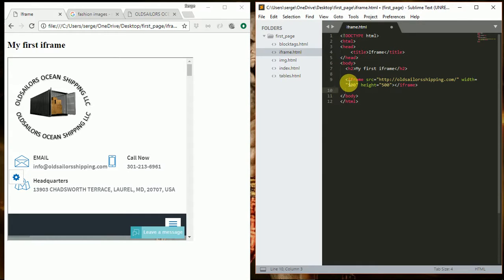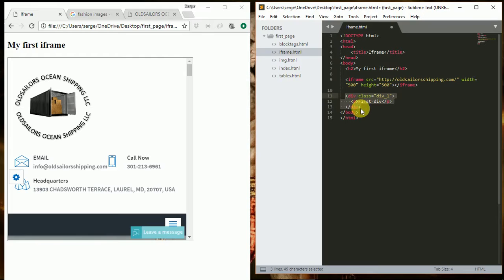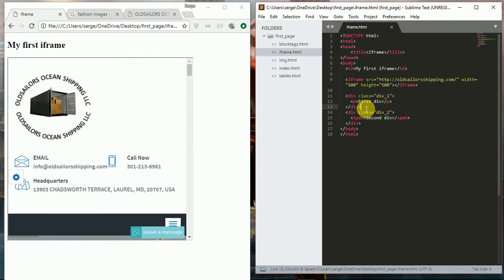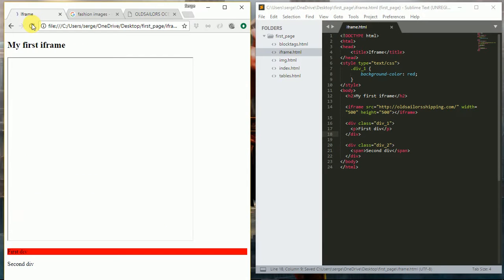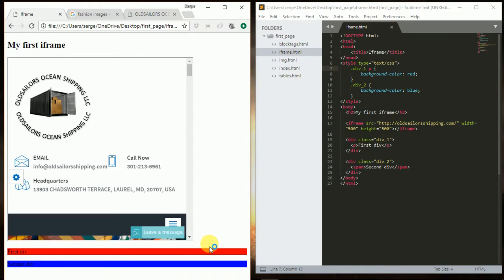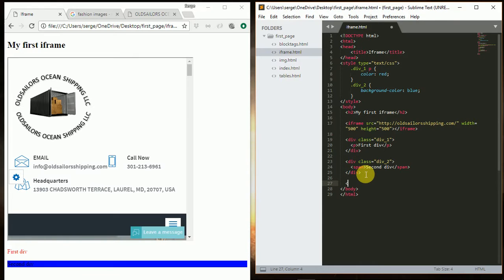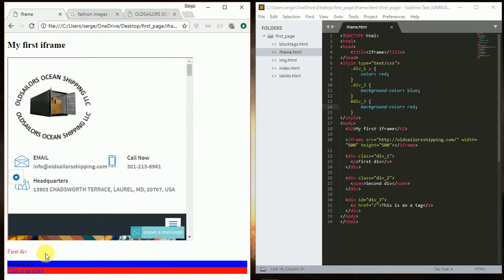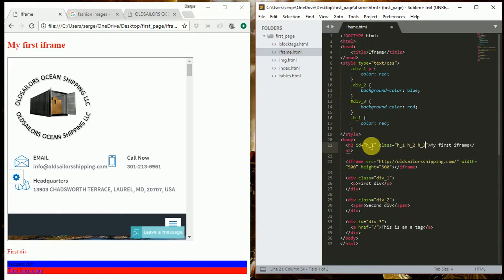classes and ids